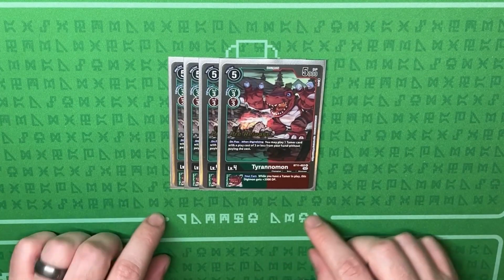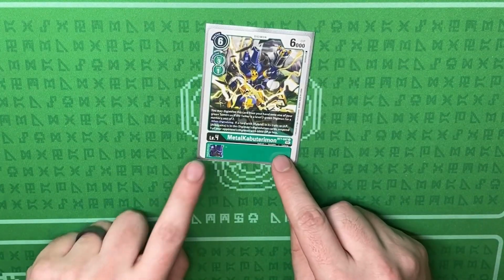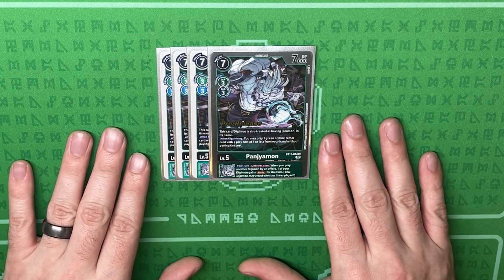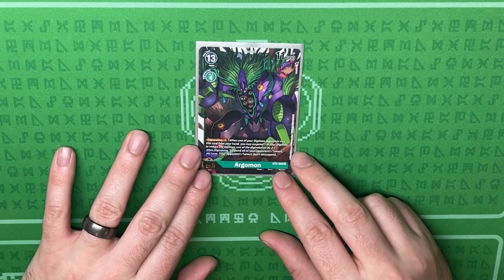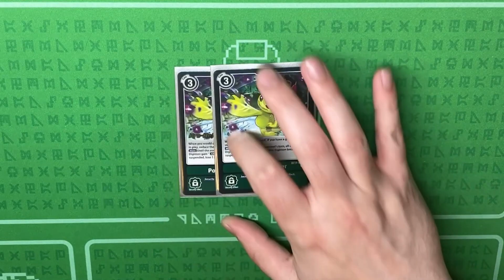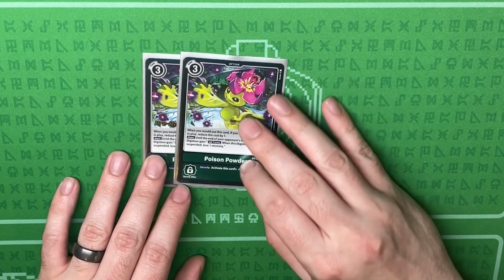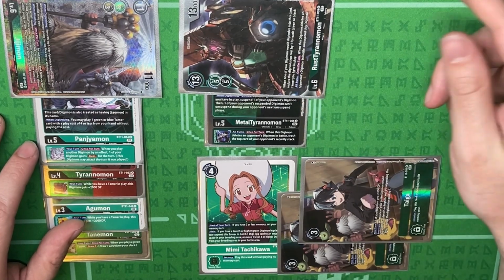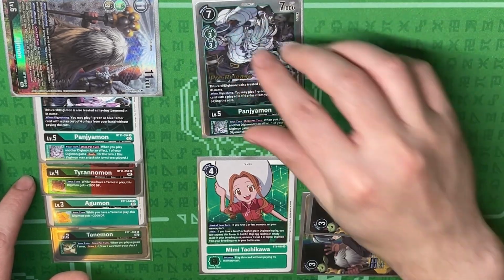Jijimon Deck Profile - Bt11 - Uktimate Cup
The Digimon Ultiamte cup has a new rule set, can this deck clean up?